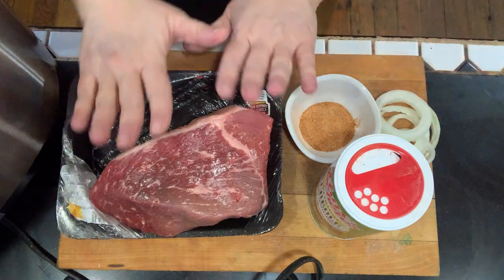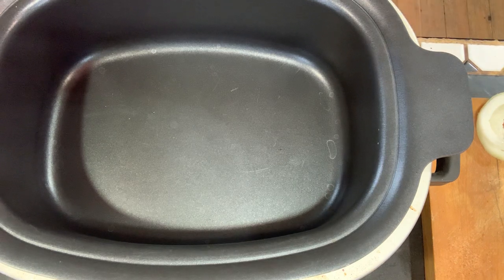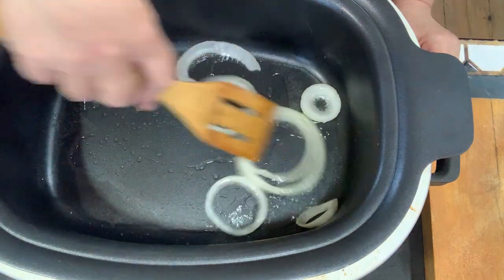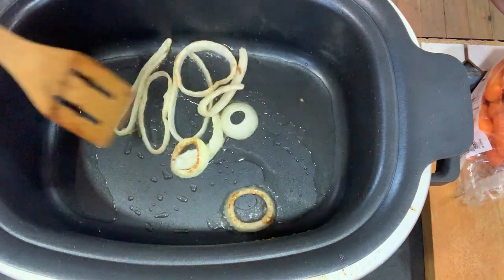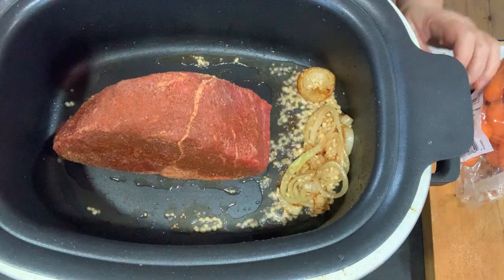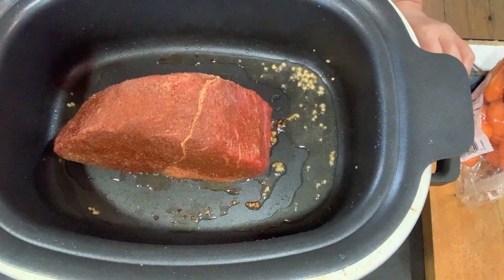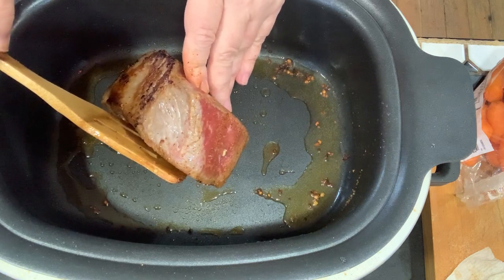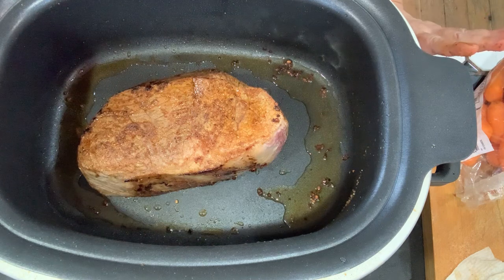How to Make the Perfect Rump Roast in a Crockpot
Learn how to make this easy rump roast recipe in a slow cooker. It’s tender, juicy, and so stupid easy that we have it almost every week. All the family dinner comfort without all the family dinner fuss!

This is what classic Sunday dinners were made of - a big roast, sliced as thin as paper sitting in the middle of the table, and all of us just staring at it, stomachs rumbling,  while we waited for the prayers to be over.
Get a taste of those old fashioned dinners at Grandma's house with this simple (and foolproof) recipe from Restless Chipotle.

Shopping List:
2 to 4 pound beef rump roast
Creole seasoning or your favorite seasoning or beef rub
Garlic
Carrots
Oil
Onions